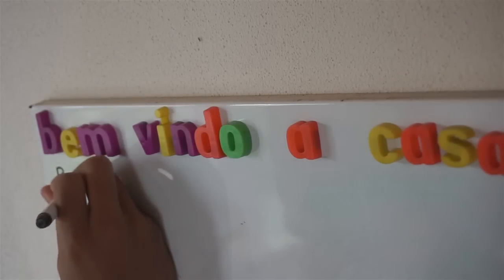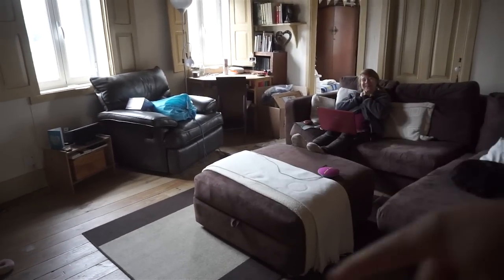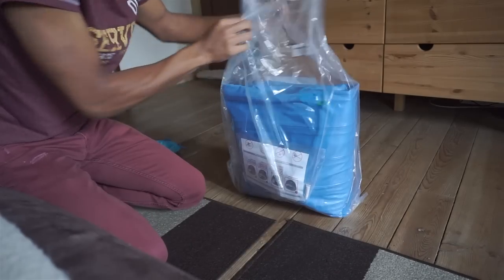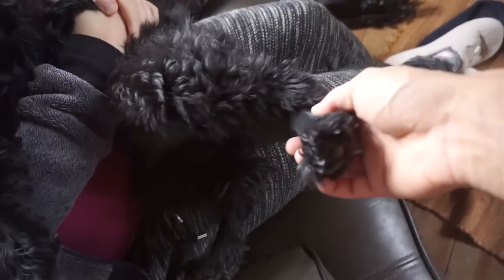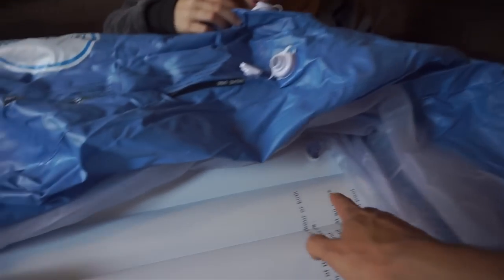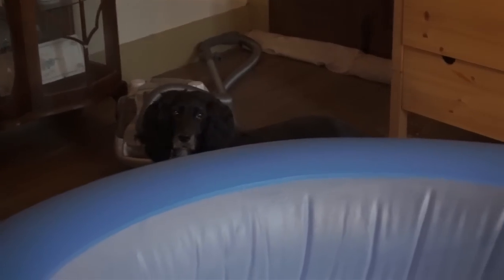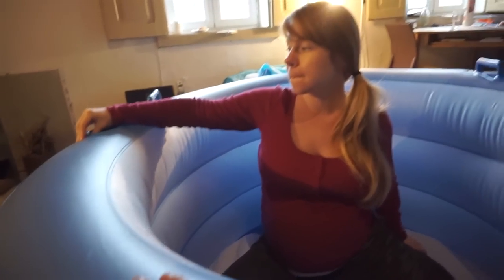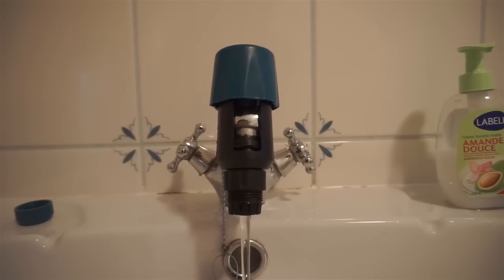HOME BIRTH MAN WITH A BIRTH PLAN - LIVING IN PORTUGAL DAILY VLOG (ADITL EP427)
Sacha goes into the very early stages of labour prompting us to do the final prep for our home birth baby. Setting up the water birthing pool in the house and making sure everything is in order for the natural delivery. J becomes the man with a birth plan.
LIVING IN  PORTUGAL DAILY VLOG documenting the lives of 2 British film makers making a new life for themselves by moving to Portugal with Eden the dog and a baby on the way.

If our videos or blog have helped you in any way and you want to 'say thanks'. We have a little thing set up where you can say thank you with coffee and cake. All that caffeine and sugar helps us to keep making these vids for you guys ;-)

WHO WE ARE:

British Vloggers Sacha & Jmayel present '8 Miles From Home' a unique cinematic representation of a real life adventure. Following the lives of a Man, Woman & Dog on their travels. We also share 'A Day In The Life' which is a behind the scenes and more realistic viewpoint of our journey as expats in Asia and now in Europe.